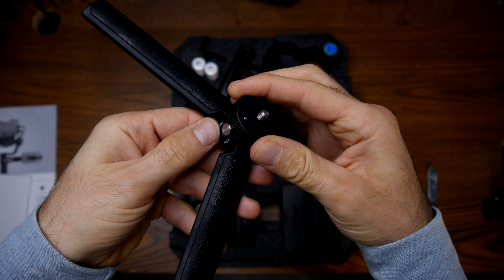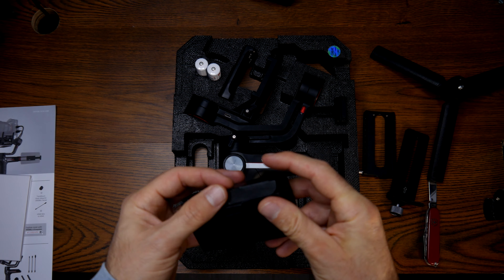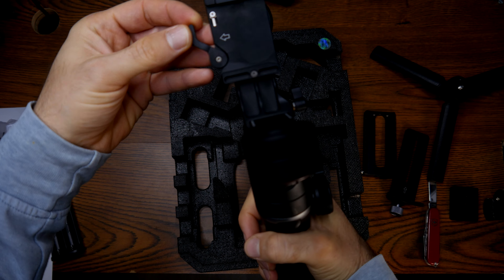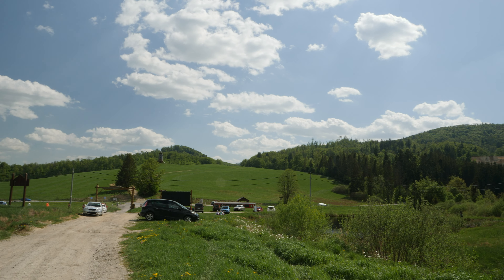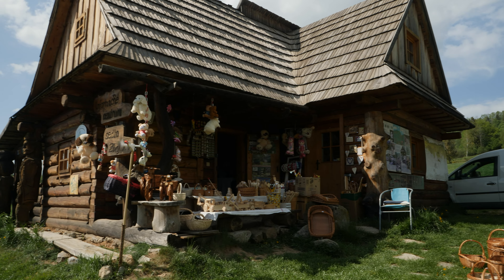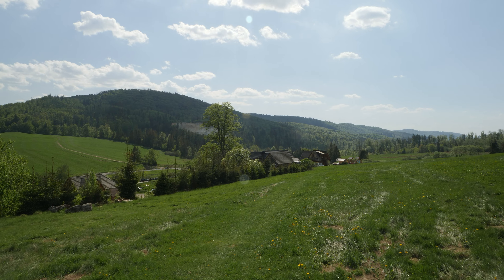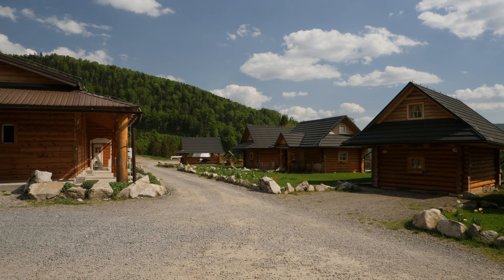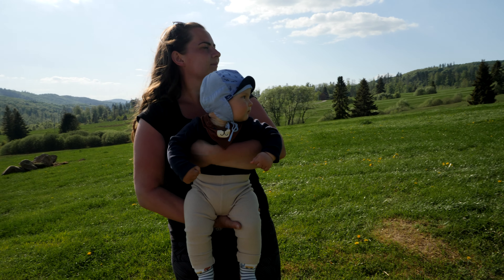The ultimate gimbal for Panasonic GH6? | Zhiyun Weebill S | English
The ultimate gimbal for Panasonic GH6? | Zhiyun Weebill S

0:00​ - Teasing
0:22 - Intro
​0:40 - Contents
0:56​ - Quick unboxing
2:50 - Functionality
3:44 - First video test
4:18 - Panning mode
4:52 - Follow mode
5:17 - Running and slow motion test
7:05 - Revealing video test
7:45 - Static video test
7:50 - Goodfellas video test
8:36 - Conclusion
8:55 - Outro

WEEBILL-S easily handles mainstream mirrorless and DSLR camera & lens combos. Thanks to its neat lightweight body and a unique Sling mode, WEEBILL-S brings an effortless shooting experience like never before. Featuring an upgraded algorithm and stronger motors, an intelligent ViaTouch 2.0 system as well as an ultra-low latency HD image transmission module, WEEBILL-S pushes the limit of filmmaking even further. Unleash boundless possibilities with WEEBILL-S!

WEEBILL-S comes with new motor units and an upgraded high-precision algorithm. Combos like Sony A7Ⅲ+FE 24-70mm F2.8 and Canon 5D4+EF 24-70mm F2.8 can be perfectly balanced and stabilized on WEEBILL-S for smooth cinematic shots under different scenarios. Simply mount your camera onto WEEBILL-S and WEEBILL-S can auto tune its power to best adapt to your devices. Be limitless with WEEBILL-S and enjoy creation full heartedly.